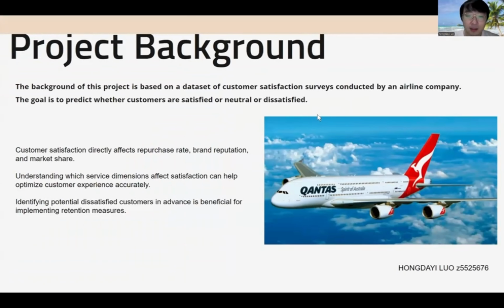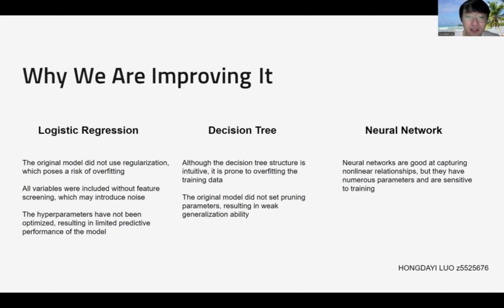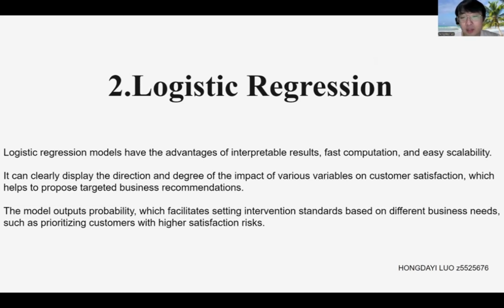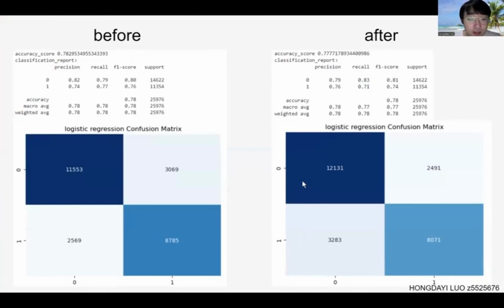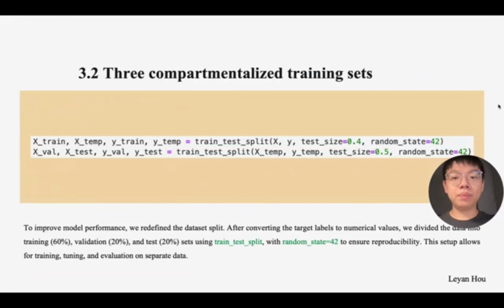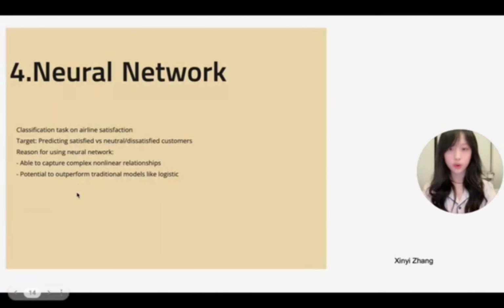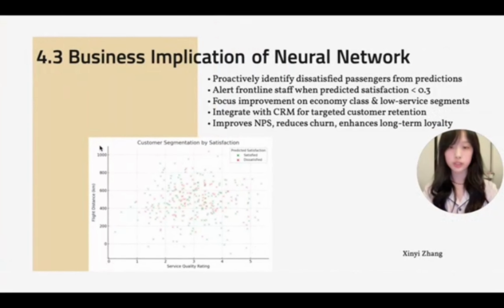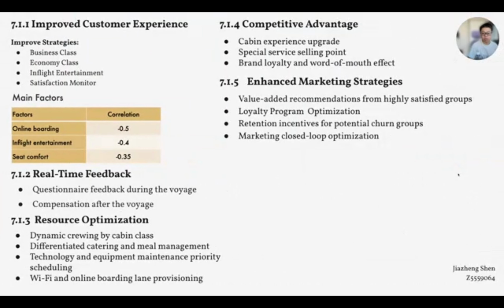INFS 5720 Group Assignment F14A-Group 2